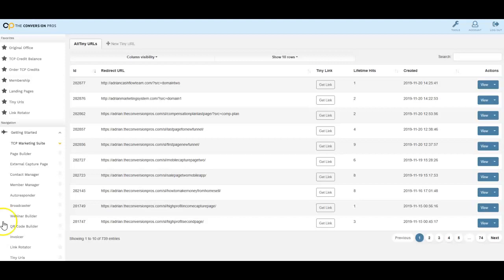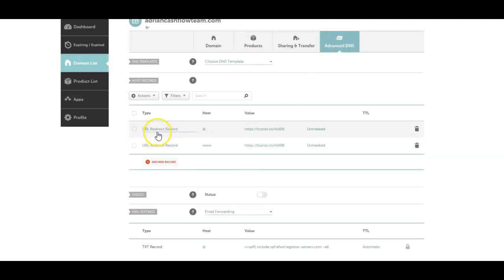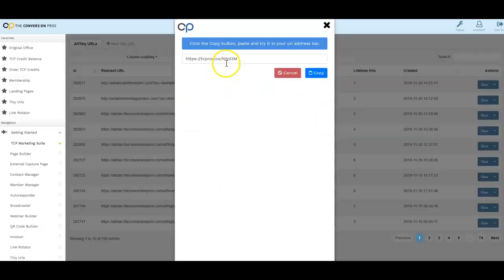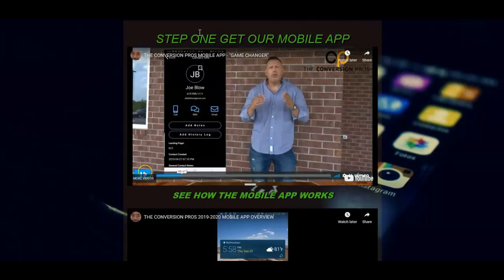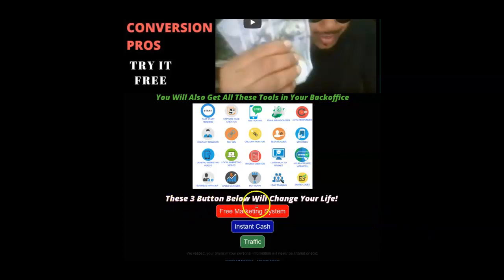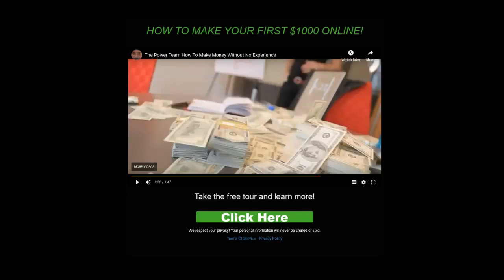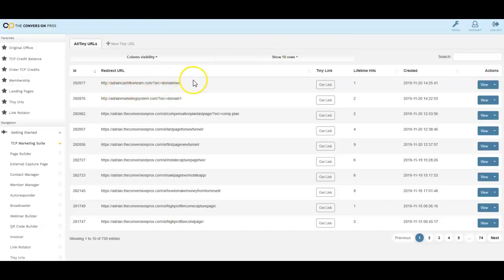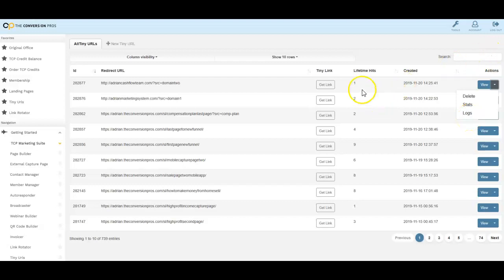HOW TO MAKE MONEY ONLINE AS A BROKE BEGINNER - "2020"